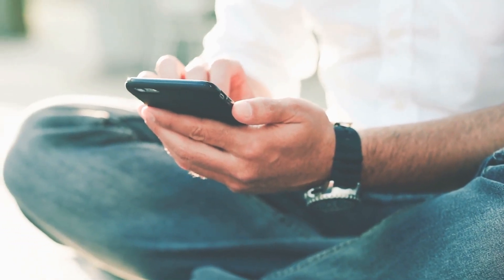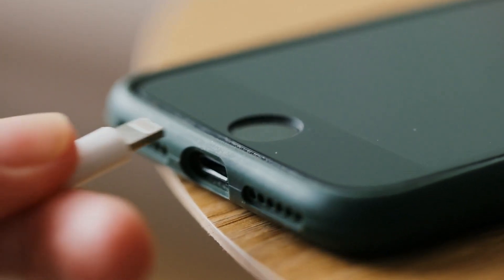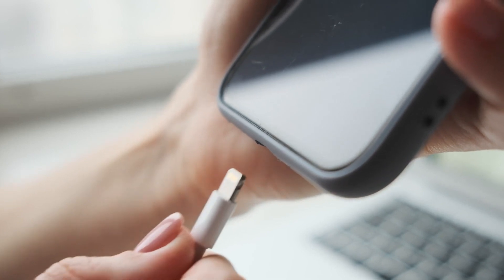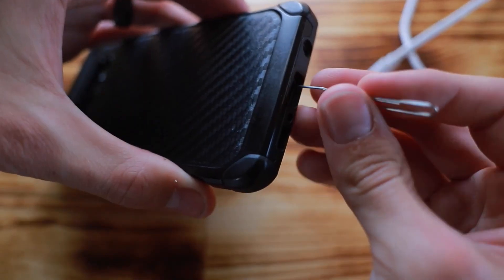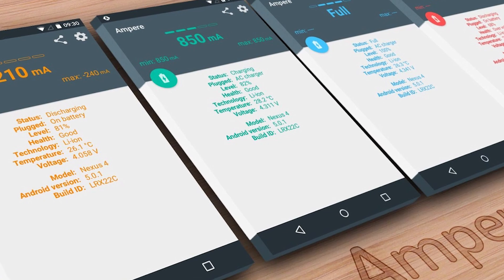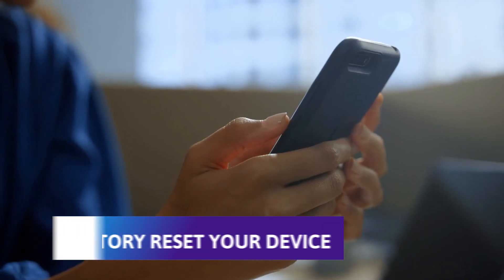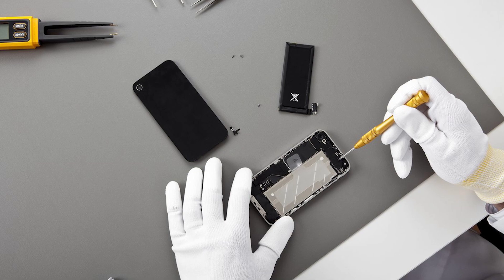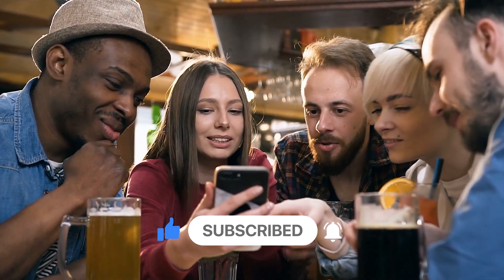how to solve smartphone charging port problem in 2023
In this video show you how to solve smartphone  charging port problem in 2023
There are many people face to this problem So I make this video.